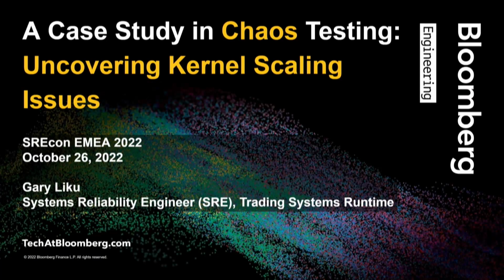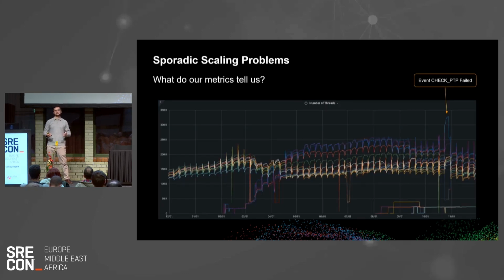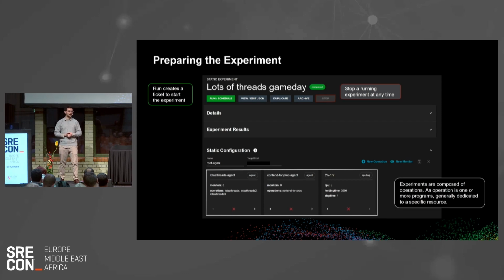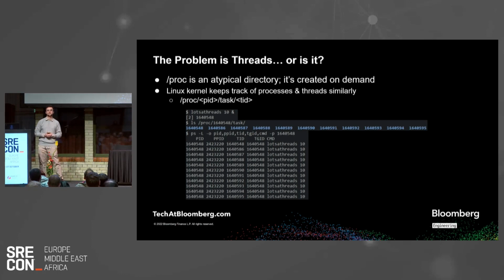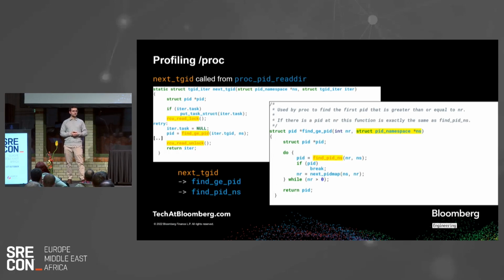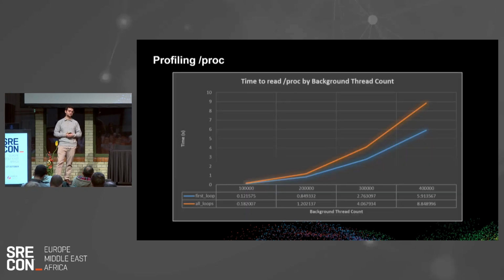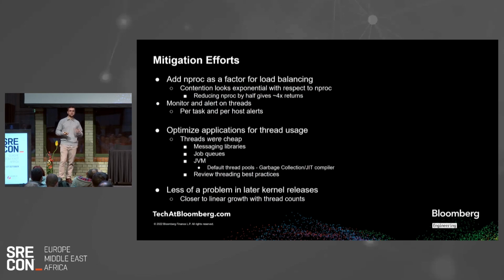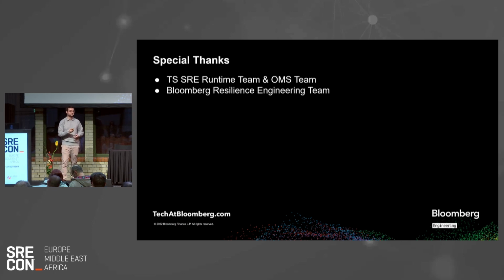SREcon22 Europe/Middle East/Africa - A Case Study in Chaos Testing: Uncovering Kernel Scaling Issues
SREcon22 EMEA - A Case Study in Chaos Testing: Uncovering Kernel Scaling Issues

Gary Liku, Bloomberg LP

Chaos testing has become a popular approach to conducting reliability experiments on distributed systems, but can it be used to discover issues as low level as the kernel? In this talk we present a case study using chaos testing to uncover scaling issues from an unexpected source. You will learn about wide ranging investigative techniques from the cluster to the node level.